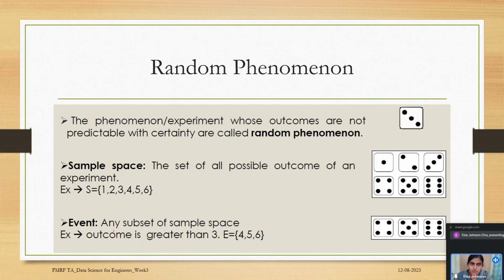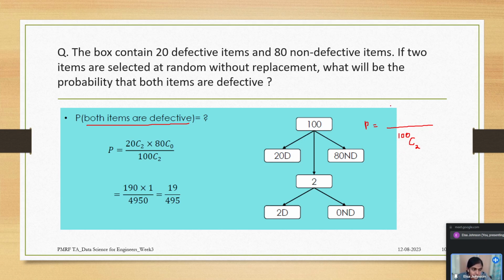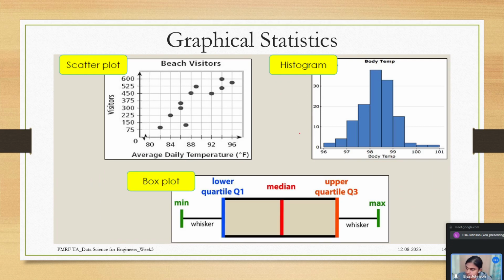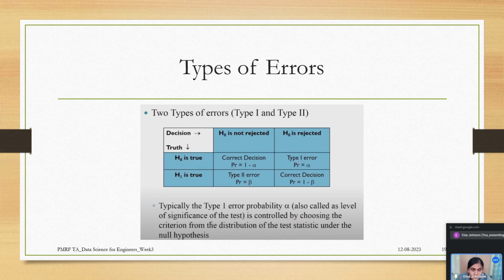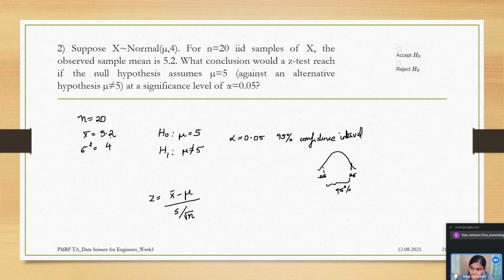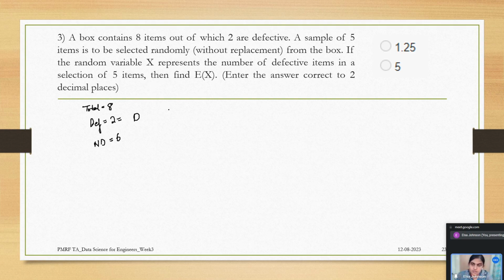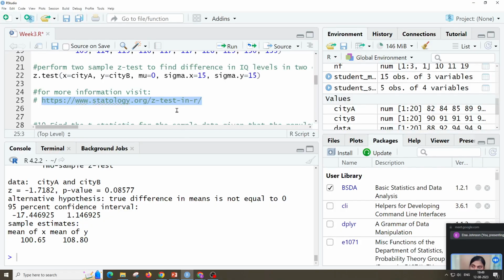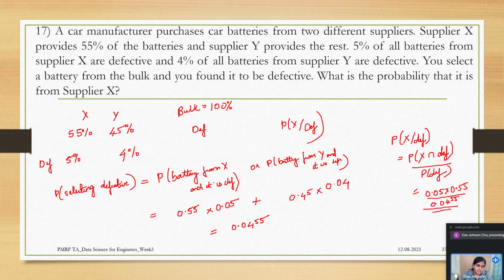Data Science for Engineers_noc23-cs97_Week3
This video contains discussion on Week 3 assignments of the previous run course.